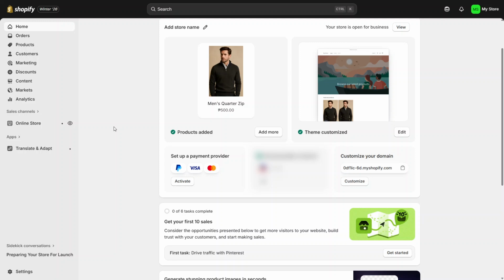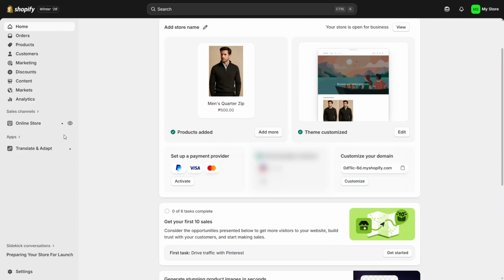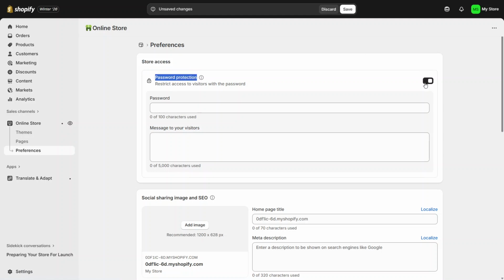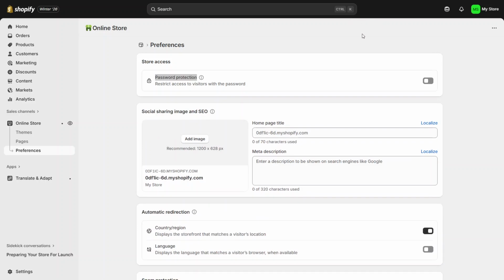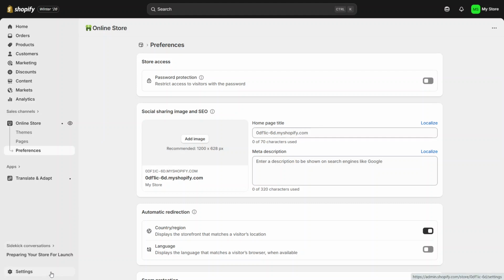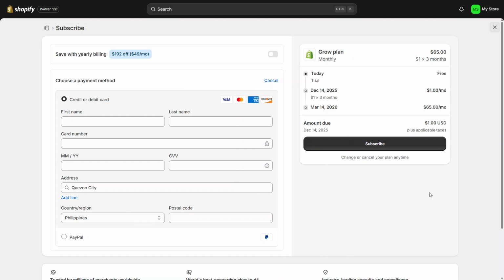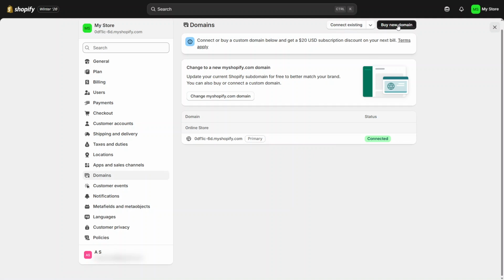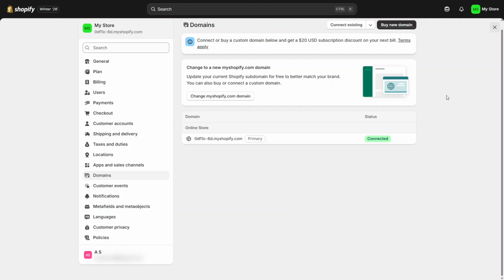How to Make Shopify Store Live (2026) | Quick Launch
In this tutorial, you’ll learn how to make your Shopify store live using the updated 2026 method. Shopify often changes the steps required to launch, including domain setup, payment activation, checkout availability, and removing the storefront password. This video walks you through the correct launch workflow: choosing a domain, connecting it, enabling Shopify Payments, disabling password protection, and confirming your store is publicly visible. You’ll also learn how to fix the most common “store still locked” issues after launch.
Perfect for beginners preparing to launch their first Shopify store.